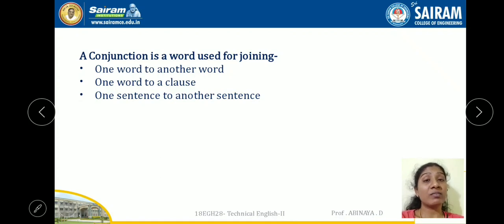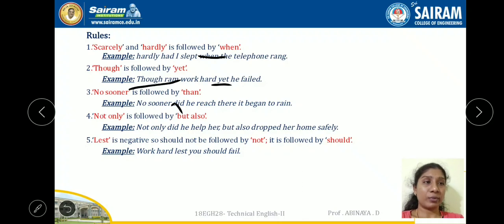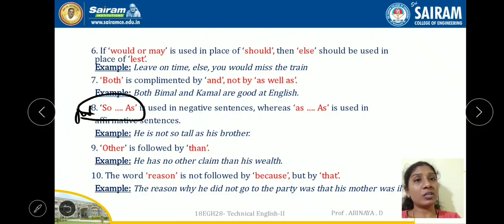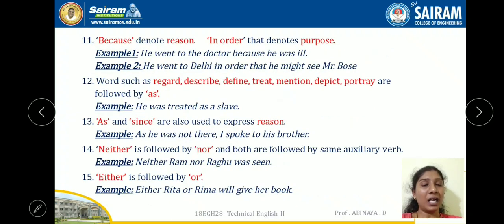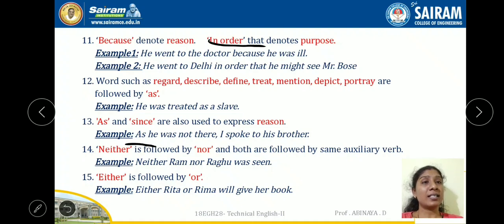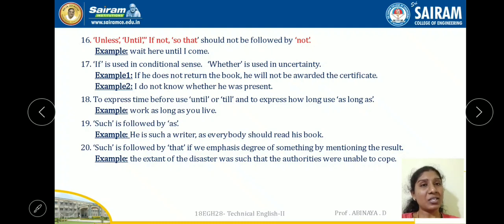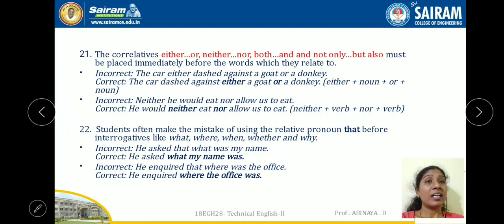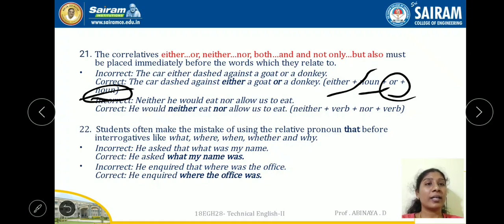Lecture video_ 18EGH28 _ Technical English 2 _Module-1 _ Common errors in Conjunction